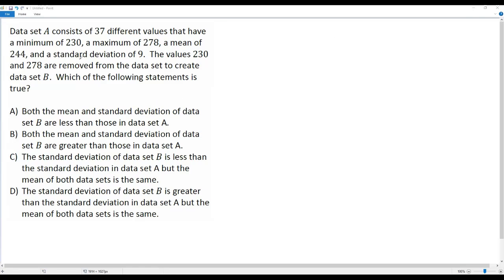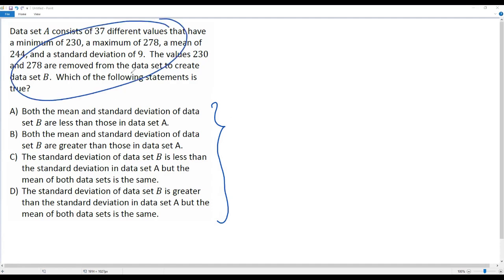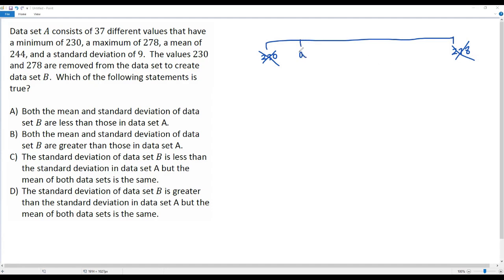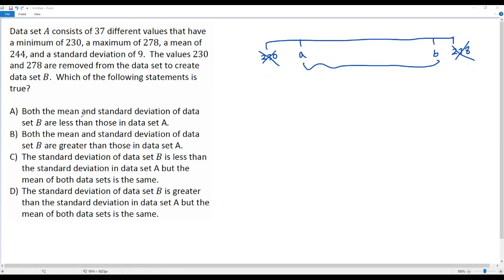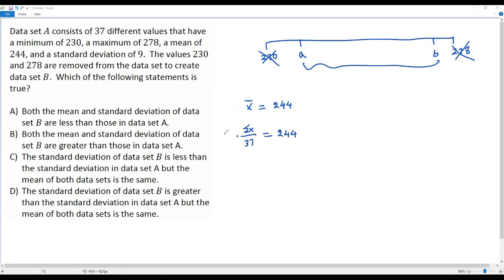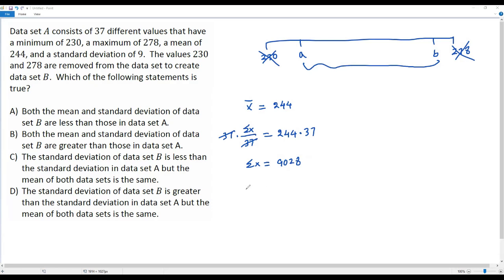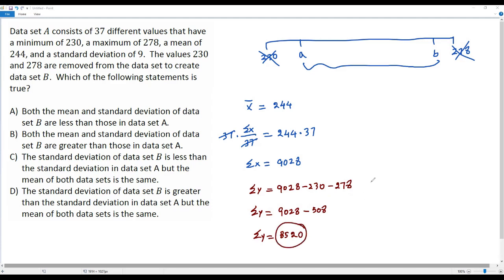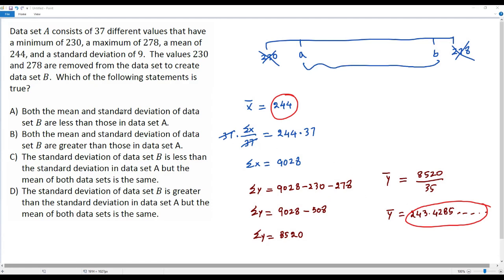SAT Math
Data set A consists of 37 different values that have a minimum of 230, a maximum of 278, a mean of 244, and a standard deviation of 9. The values 230 and 278 are removed from the data set to create data set B. Which of the following statements is true?

A)  Both the mean and standard deviation of data set B are less than those in data set A.

B)  Both the mean and standard deviation of data set B are greater than those in data set A.

C)  The standard deviation of data set B is less than the standard deviation in data set A but the mean of both data sets is the same.

D)  The standard deviation of data set B is greater than the standard deviation in data set A but the mean of both data sets is the same.